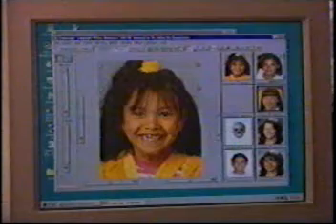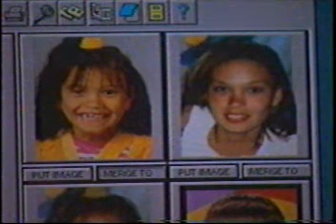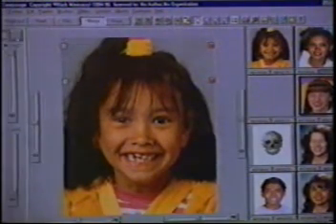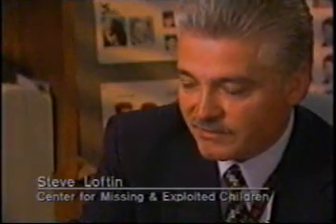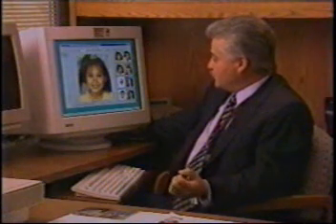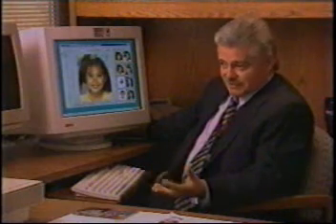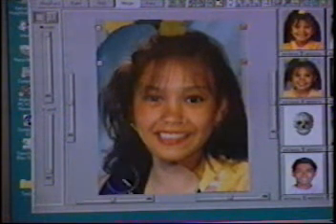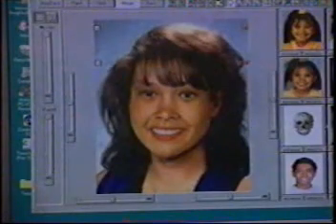computerized aging of missing children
using the computer to age missing children